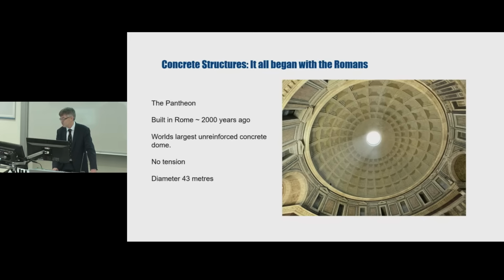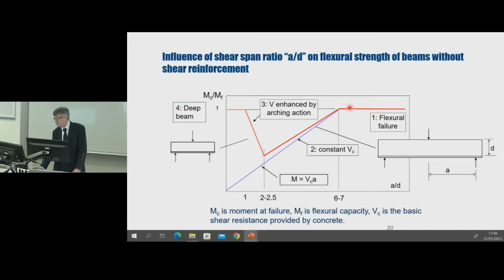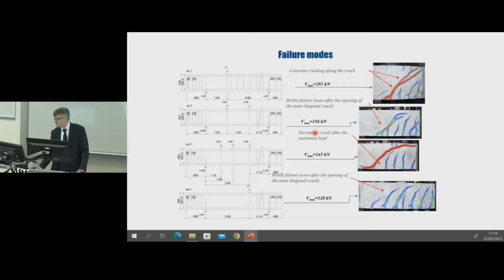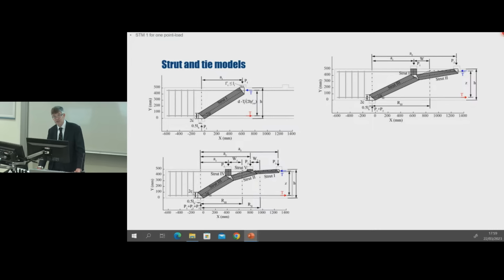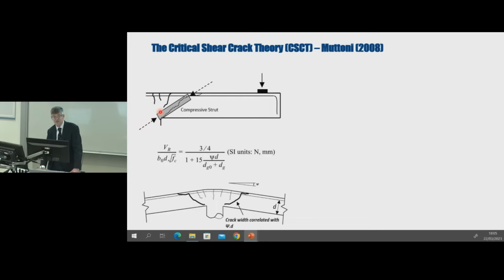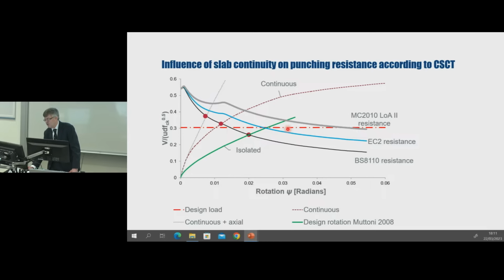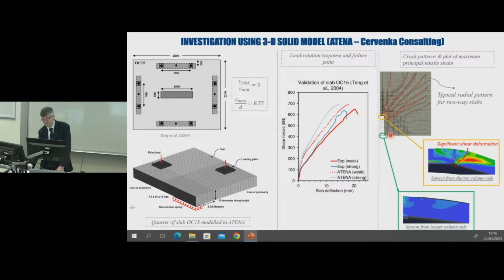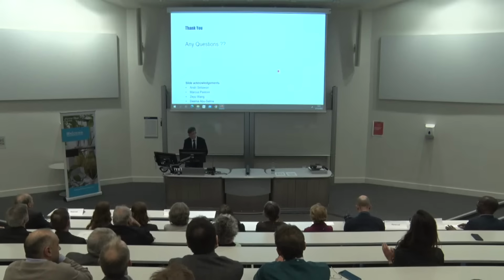It’s all in the cracks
Join Professor Robert Vollum, Professor of Structural Concrete in the Department of Civil and Environmental Engineering for his inaugural lecture.